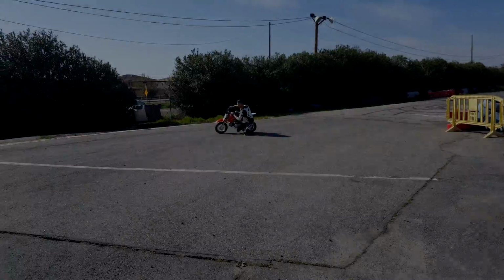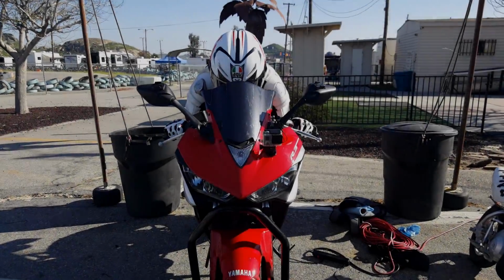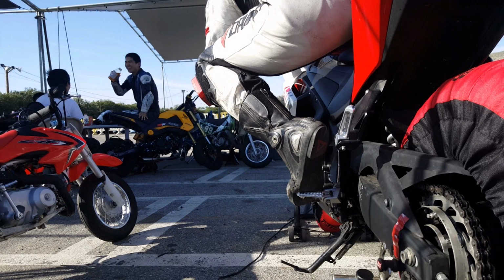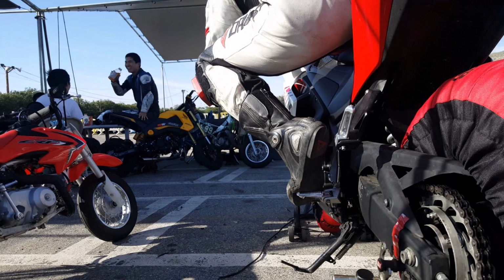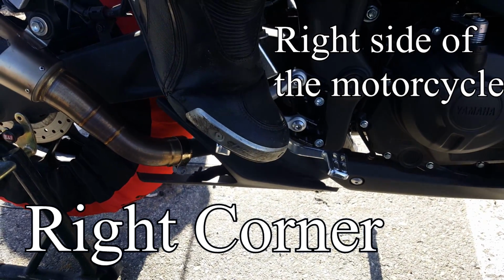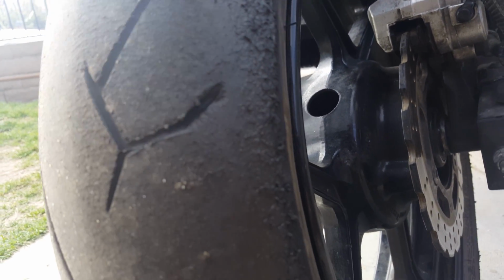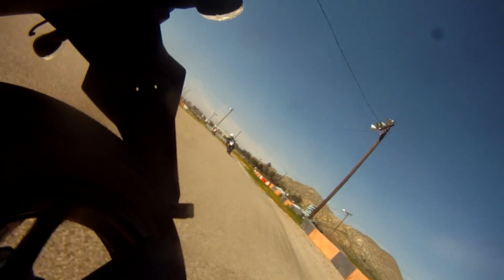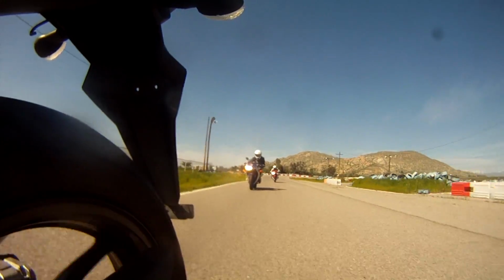Motorcycle Body Position tips! (& reasons why you should be dragging knee!)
(dude in the the thumbnail isn't me)
R3 has Dunlop's Alpha 13.